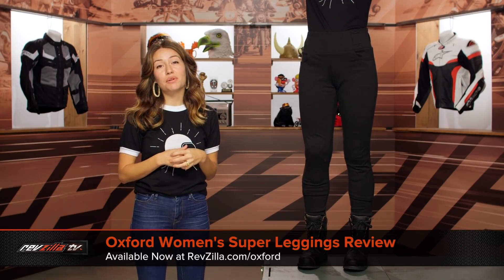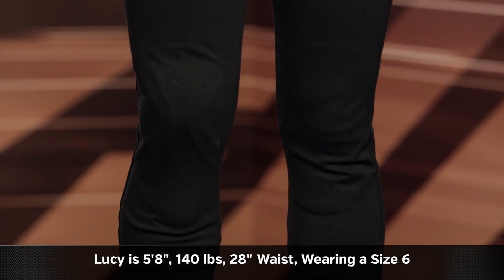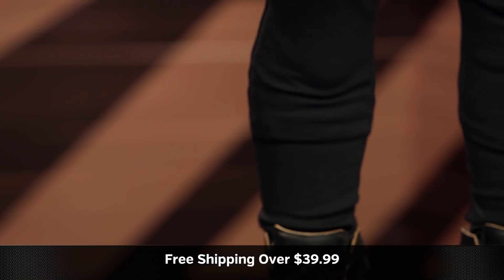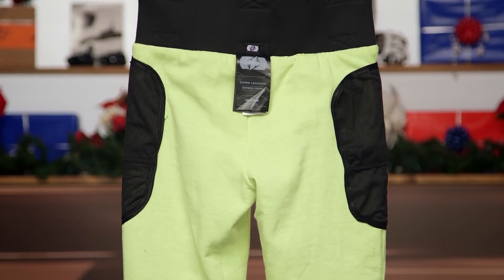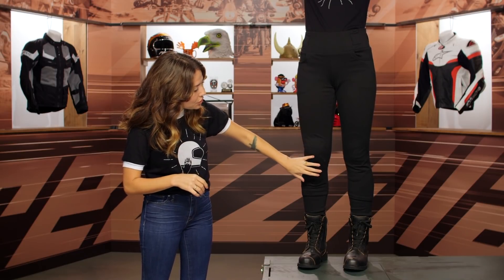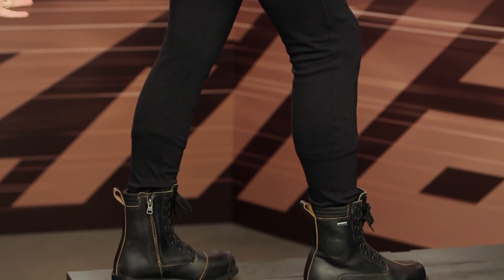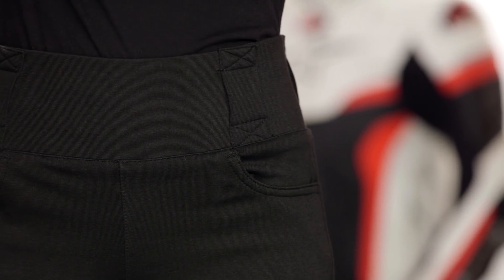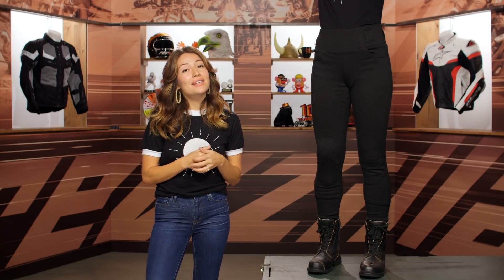Oxford Women's Super Leggings Review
You might be wondering if these leggings are really good enough to be called “super leggings.” The answer is yes. They boast full aramid lining for heavy abrasion resistance without restricting movement. Additional features include stretch panels, CE Level 2 knee armor, pockets for optional hip armor (armor sold separately), and two deep front hand pockets.